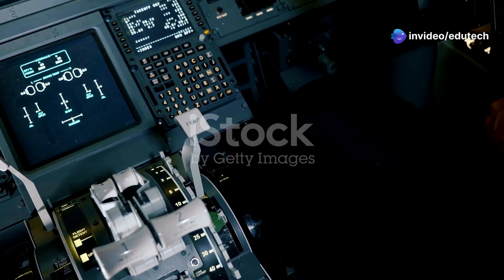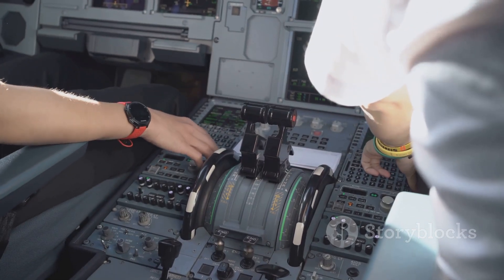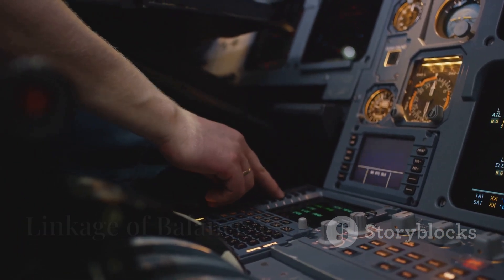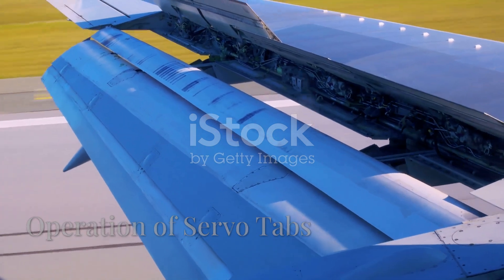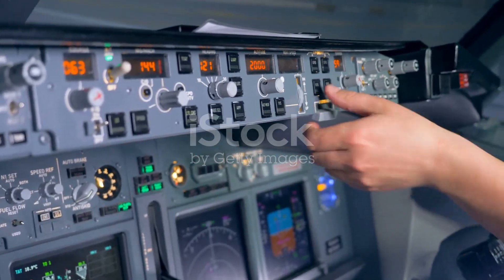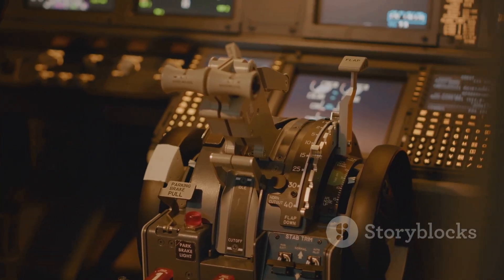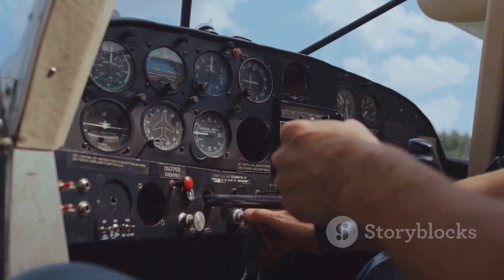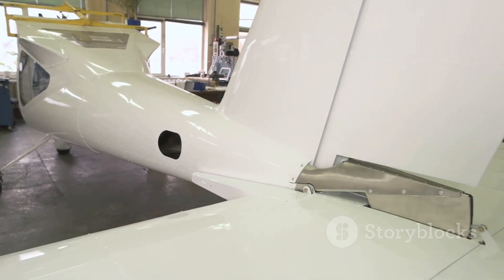Aircraft Tabs | Trim Tab| Balance Tab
Unlock the secrets of flight with our video, "Understanding Aircraft Trim Tabs: A Pilot's Guide"! ✈️ This informative piece dives deep into the operation and effect of various trim tabs, including trim, balance, servo, anti-servo, and spring tabs. Learn how these small yet powerful surfaces help pilots maintain control, reduce workload, and improve overall flight stability. Whether you're a seasoned aviator or a budding pilot, this guide will enhance your understanding of flight dynamics.
OUTLINE:
00:00:00 - Introduction to Trim Tabs
00:00:30 - Functionality of Trim Tabs
00:01:13 - Stationary Metal Plate
00:01:39 - Aerodynamic Phenomenon
00:02:12 - Linkage of Balance Tabs
00:02:26 - Operation of Servo Tabs
00:02:52 - Hydraulic System Failure
00:03:18 - Function of Anti-Servo Tabs
00:03:57 - Activation of Spring Tabs